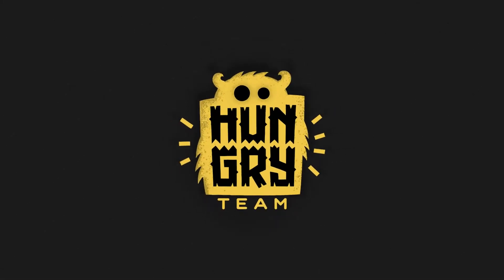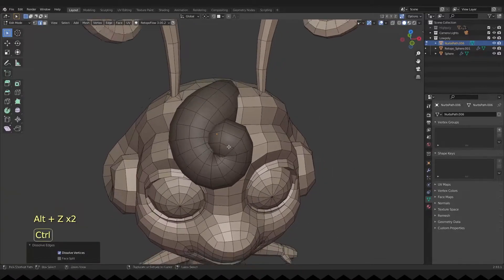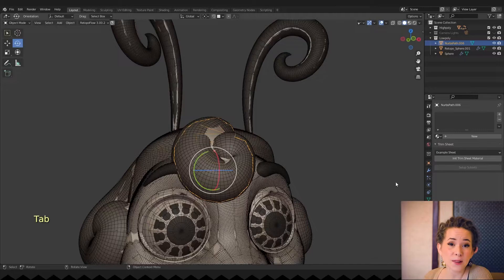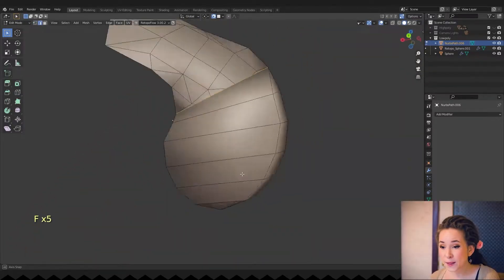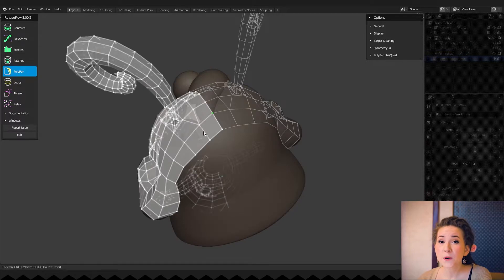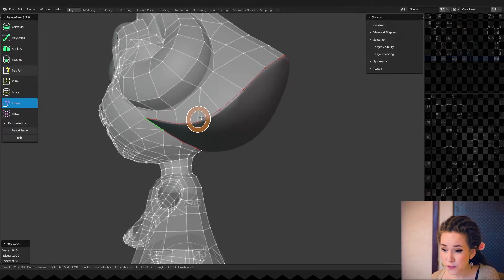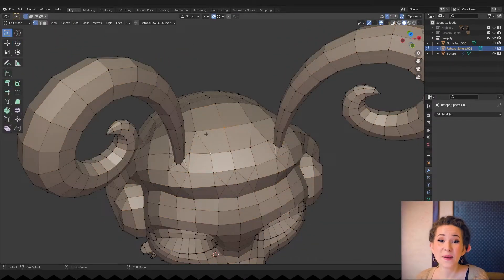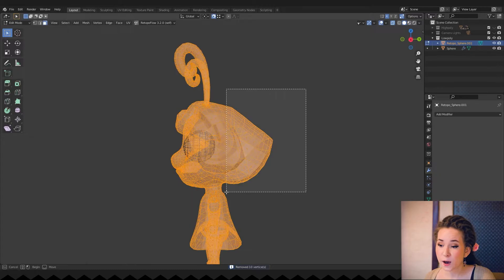Finishing Hair! - 3D Game Character Creation Tutorial - Retop 4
We will be focusing on finishing the hair retopology in Blender with Retopo Flow.
I can't wait to share this step-by-step journey with you! Let's make our character shine together! 🎨✨

0:00 Intro
0:07 Adding Eye Spheres
1:25 Hair Strain Retopology
6:12 Connecting Hair Strain